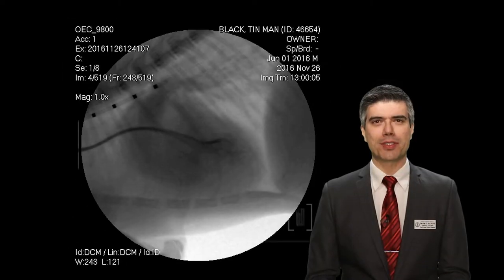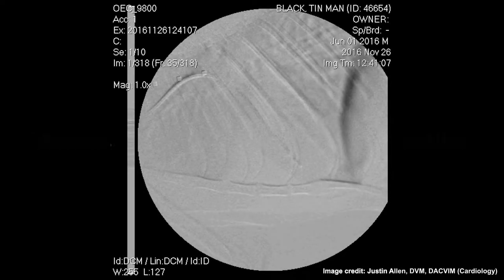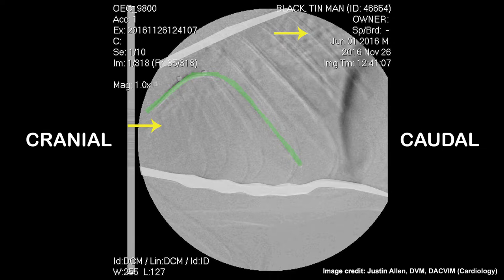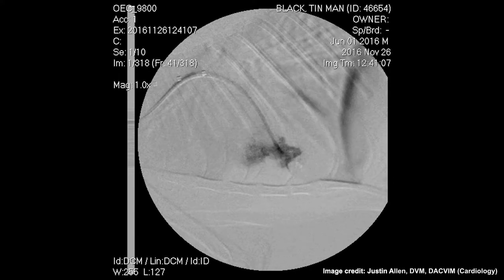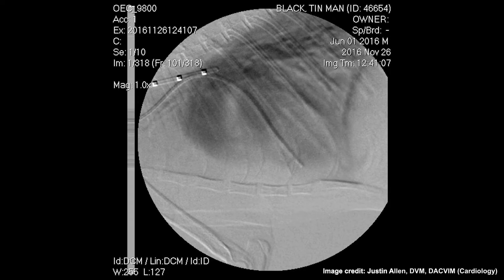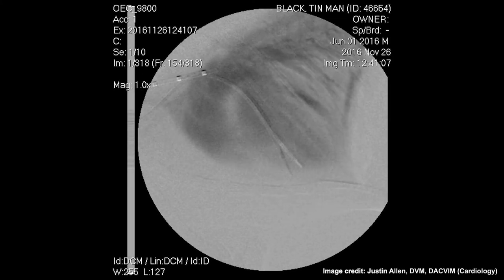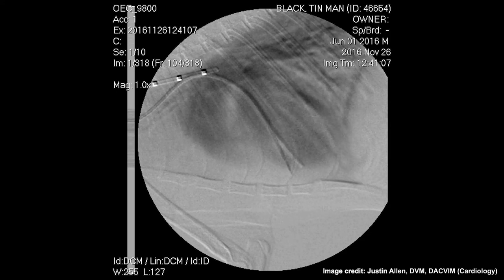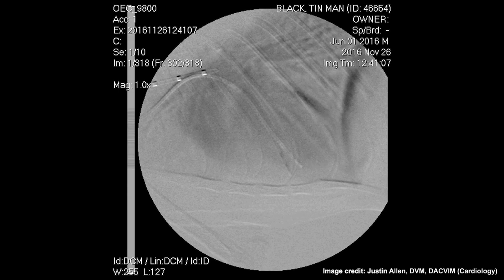Tin Man PBL Case - Angiogram in review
This video is part of the problem-based learning case "Tin Man" in the veterinary curriculum of the College of Veterinary Medicine at Western University of Health Sciences. Tin Man was a 4-month old domestic short-hair cat from a local shelter presented with a VI/VI right-sided systolic murmur. This video shows some of the findings detected during the angiogram. This video was designed to help students interpret the images and identify the abnormalities. The video clip was originally recorded by Dr. Justin Allen, DVM, DACVIM (Cardiology). This video was edited by and Pedro Diniz, DVM, PhD and Joe Marilo.